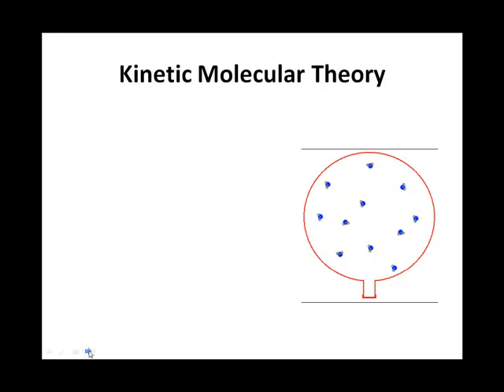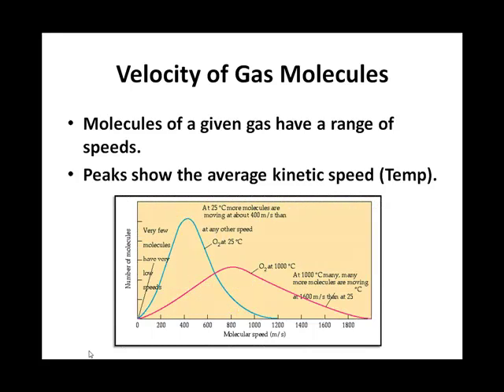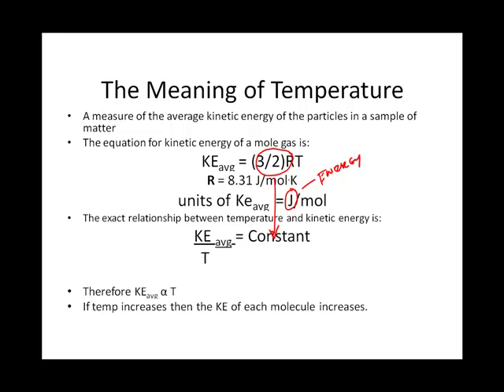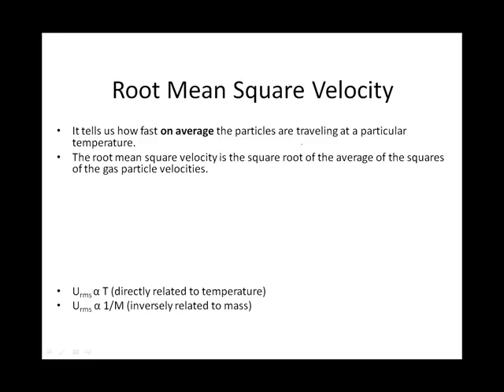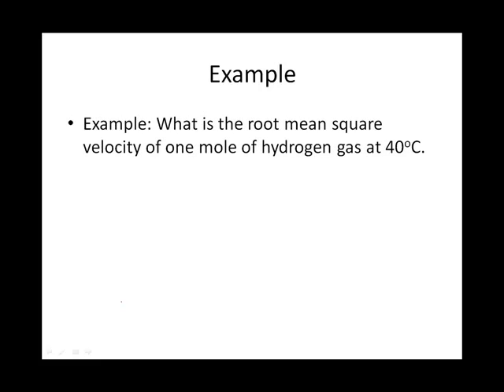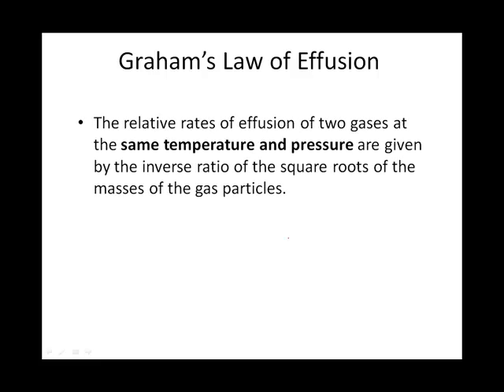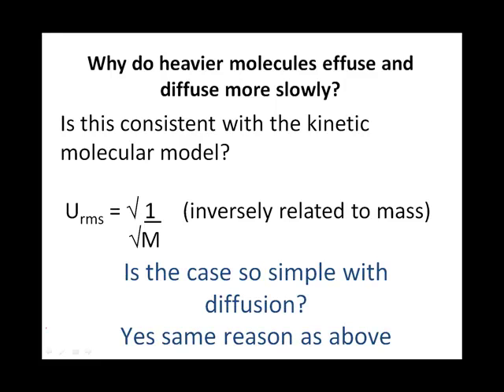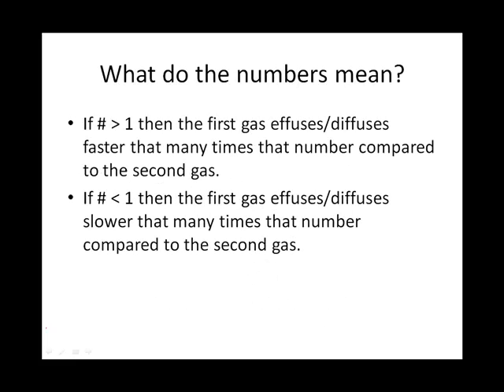Kinetic Molecular Theory